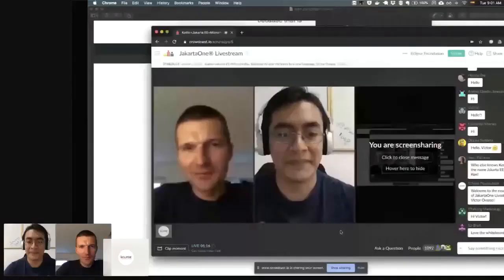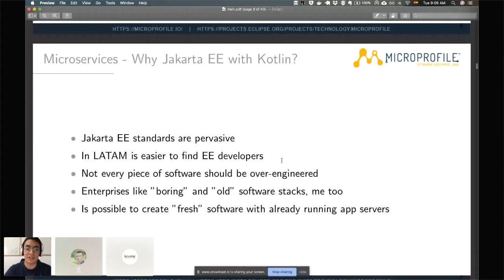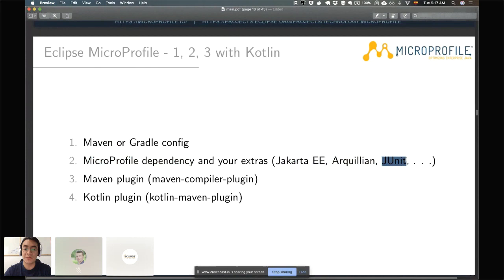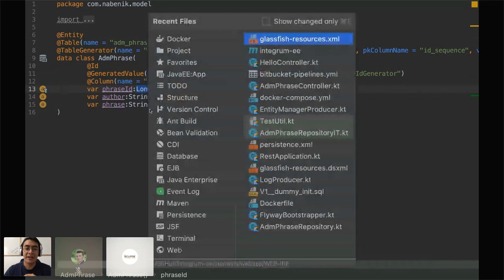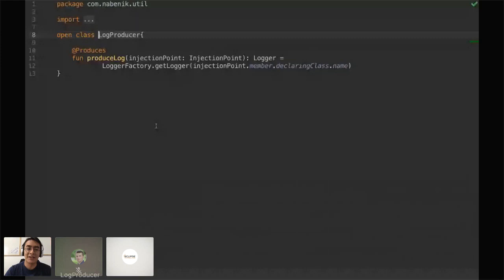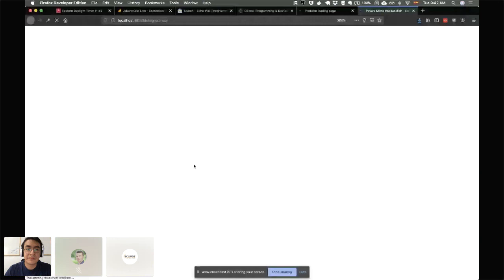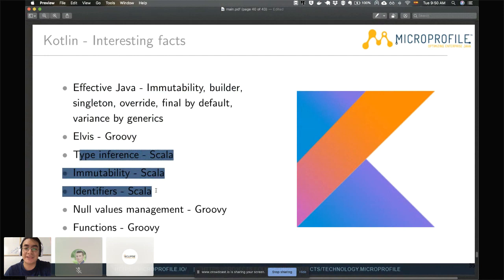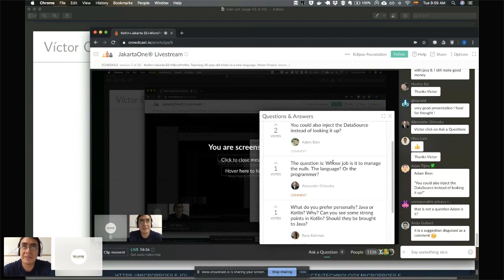Kotlin+JakartaEE+MicroProfil: Teaching 20 year old tricks to a new language | JakartaOne Livestream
JakartaOne Livestream on 10 September, 2019
Speaker: Victor Orozco

Shining on Android, Kotlin is gaining traction on server-side apps, however, and contrary to Android, the JVM backend space is more conservative and stable. We will discuss the creation of cloud native apps with Kotlin and Jakarta EE, explaining why Kotlin could be your next language in backend.

Tag us